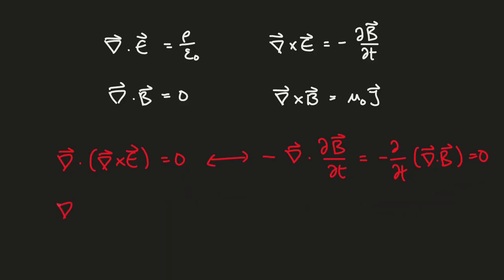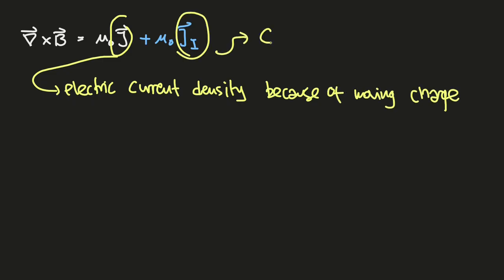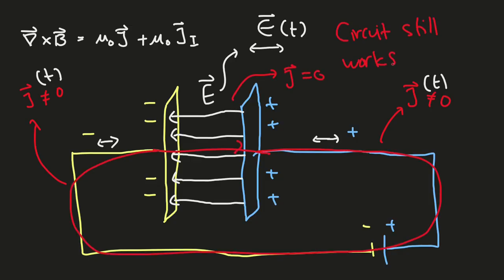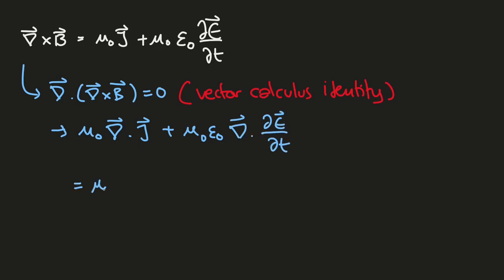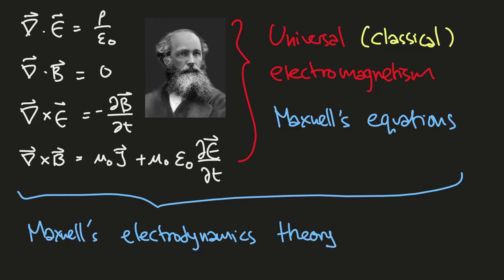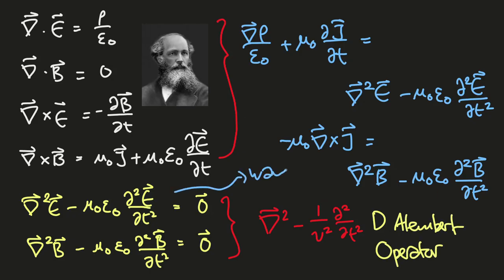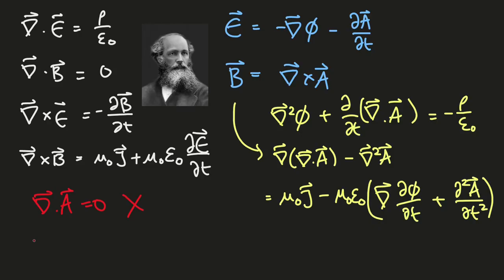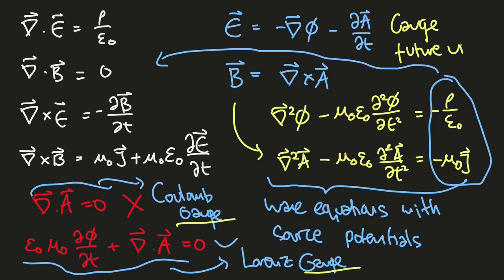HOW (CLASSICAL) ELECTROMAGNETISM (RE)FORMULATED BY MAXWELL ?!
MATH OF FIXING ELECTROMAGNETISM USING CONTINUITY OF CHARGE AS CHARGE CONSERVATION AND OPEN GATE TO GAUGE THEORY.

0:00  Preview video
0:14  Preliminaries
1:21  Mathematical physics analysis
1:42  Capacitors physics analysis
3:10  Ampere-Maxwell law's for magnetism
3:47  Maxwell's equations for electromagnetism
4:12  Consequence of Maxwell's equations
5:20 Journey to gauge theory from Maxwell's equations
6:48  Closing

PLEREET.